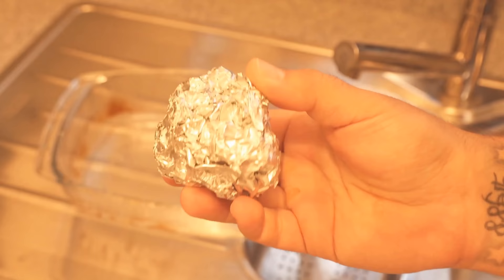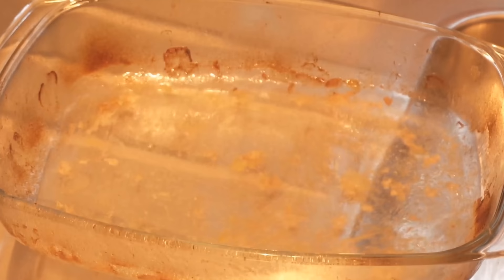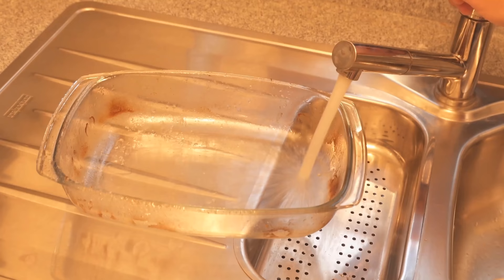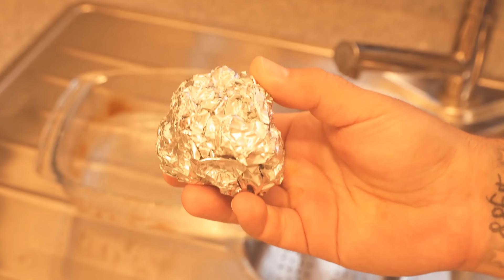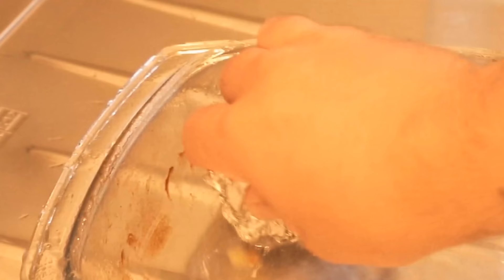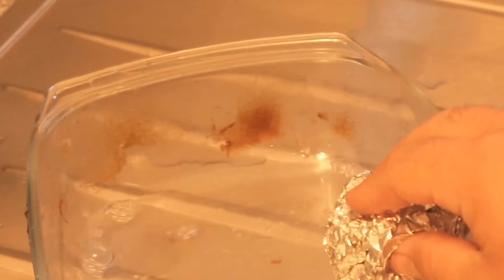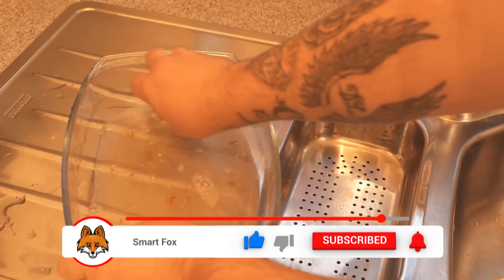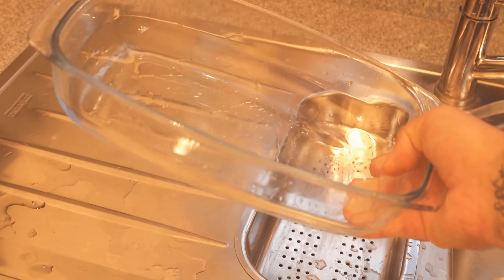Rub with a piece of Aluminum Foil through the Casserole Dish and WATCH WHAT HAPPENS 😱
Have you ever wiped through a casserole dish with a piece of aluminum foil? - In this video I show you why you should!

A casserole dish is always dirty when it comes out of the oven. But what's actually worst are the soils that are really badly burned in. There you will find most of the really black stains that are hard to get out and where you have to scrub really hard. But with a piece of aluminum foil, the whole thing is much easier. In this video I show you how it works!

In the first step, you should rinse the casserole dish once roughly, so that most dirt is already removed. Now you put warm water and some dishwashing liquid into the casserole dish. The next step is to use the aluminum foil. Tear off a small piece of the roll and crumple it into a ball. Now wipe it through the casserole dish and you will quickly see that even the stubborn dark incrustations are history.

Because you only have to rub a few times, without much pressure, over these stains and they are gone. This way you can clean the casserole dish much easier than with a conventional sponge.

Try this trick next time definitely with you!